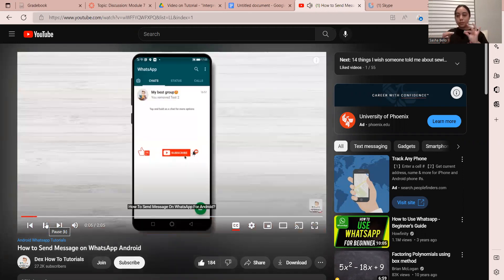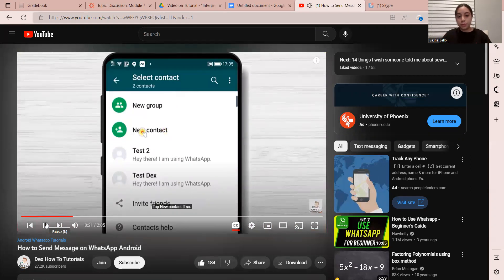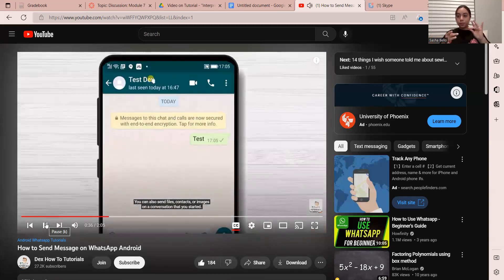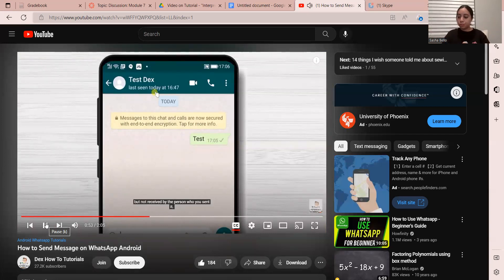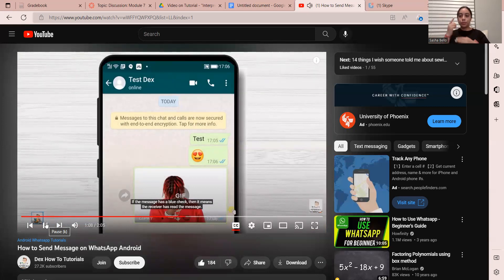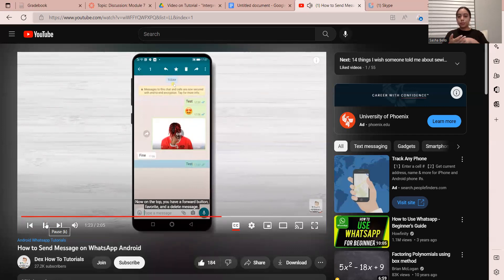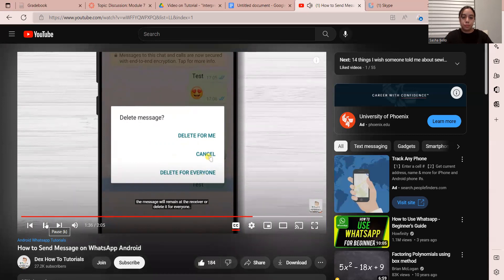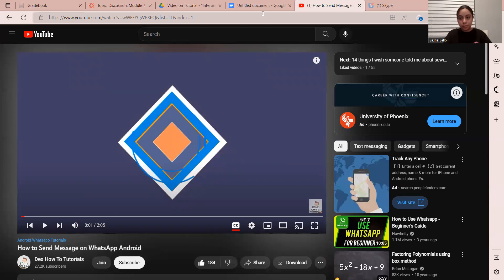ASL Tutorial Whatapp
Sasha Bello
ASL 100 How to send message on Whatsapp Tutorial